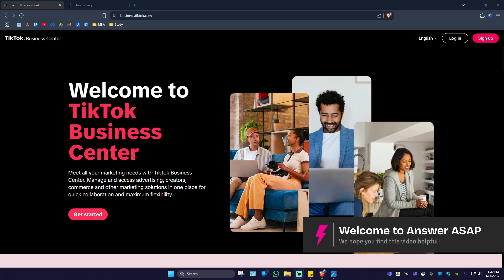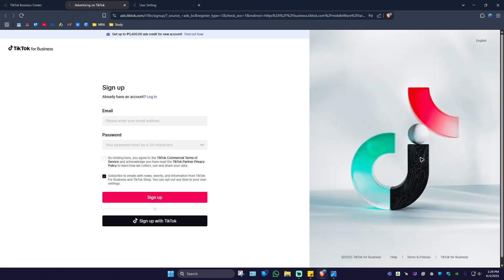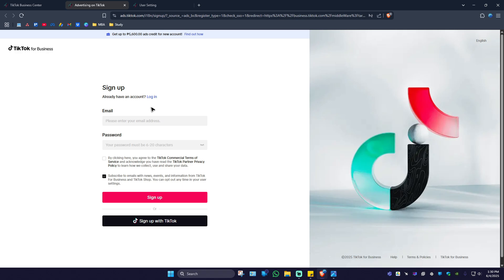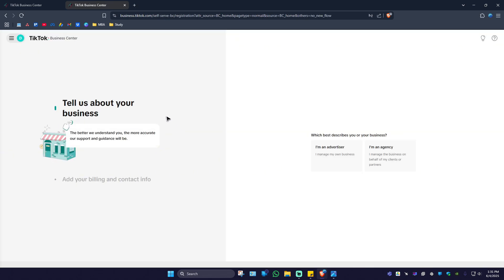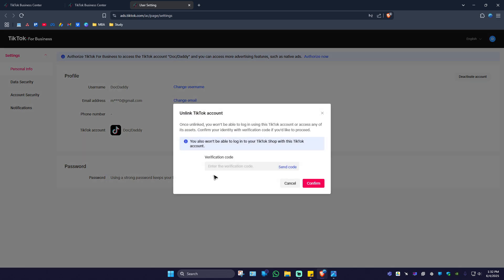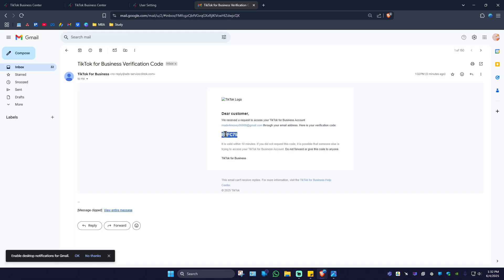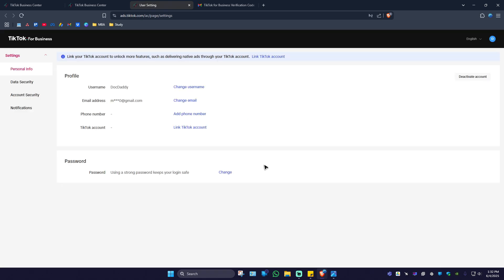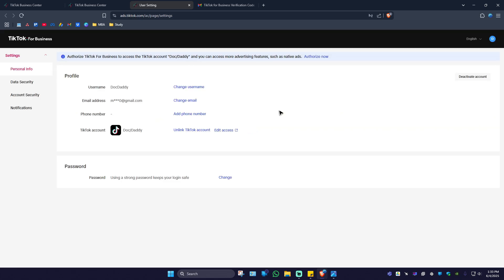How to LINK TikTok ACCOUNT to TikTok Ads Manager (Step by Step) 2025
This tutorial guides you through linking your personal or business TikTok account to the TikTok Ads Manager platform so you can start running ads. Please consider liking the video and letting us know if you have any comments, ideas or questions, we really appreciate any feedback! We have plenty of other tutorials on our channel so come and see if we can help you with anything else :)